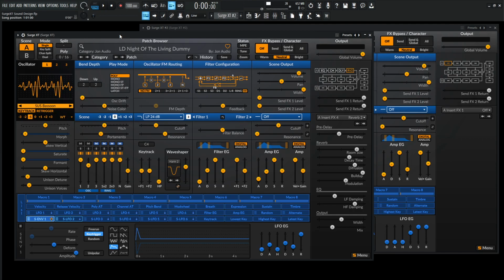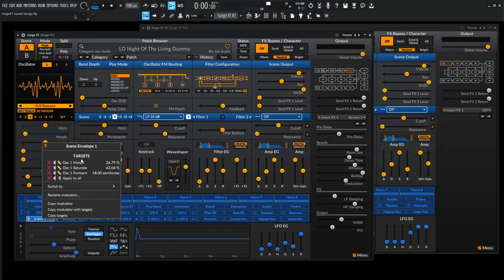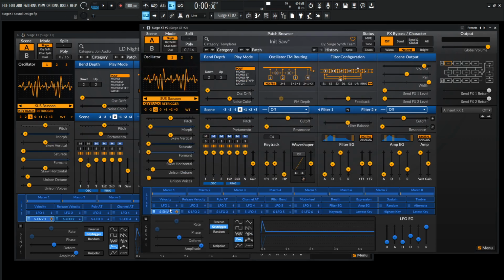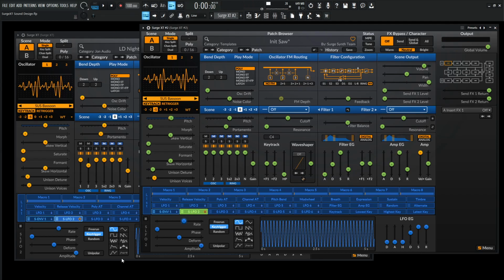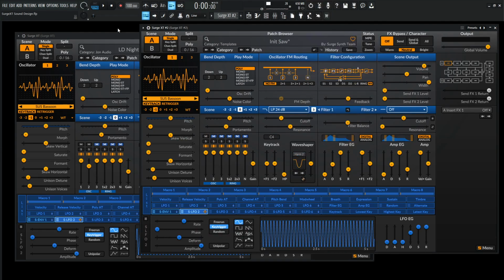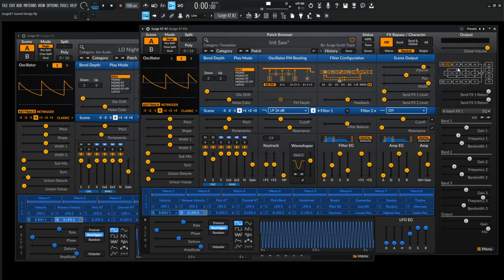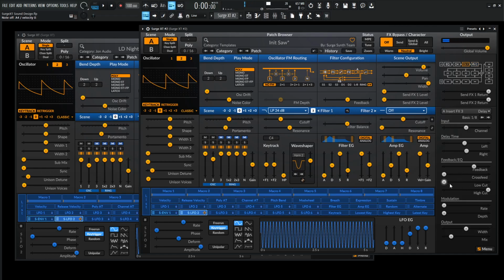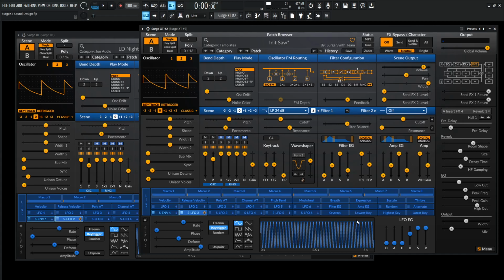Surge XT LEAD The Night Of The Living Dummy | Sound Design Tutorial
Today we're in Surge XT and making a creepy lead that reminds me of the Dummy from Goosebumps. This preset really gives off the creepy vibe if played in a minor key!

My favorite vst plugins:
Synths:
Arturia Pigments 4

Effects:
Arturia FX Collection 4